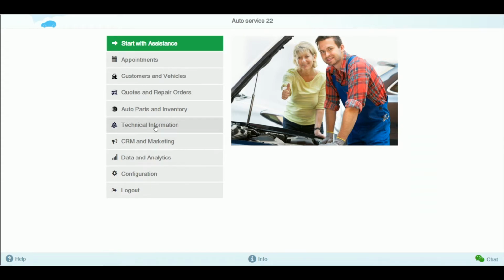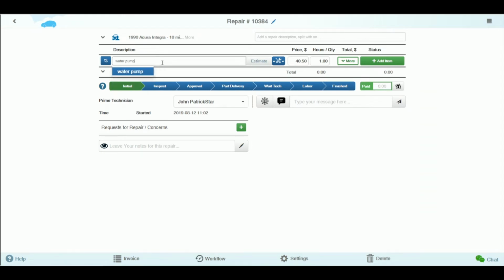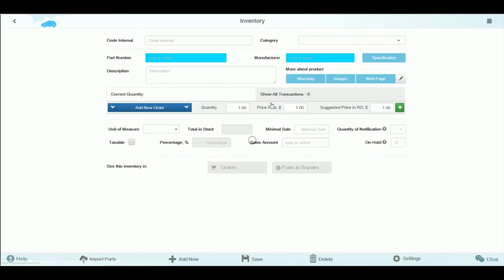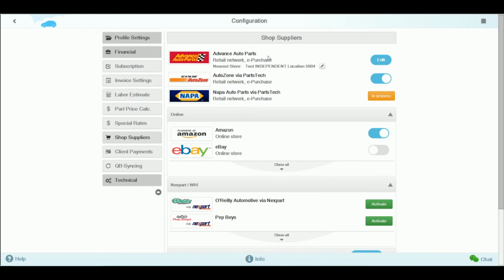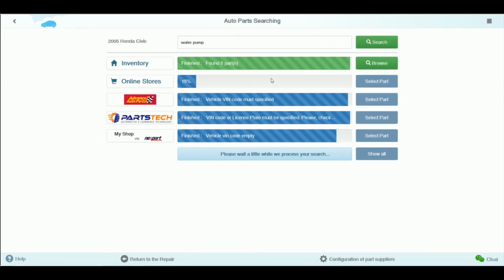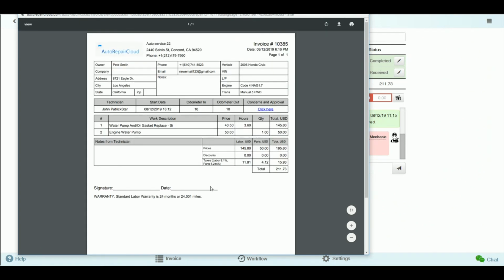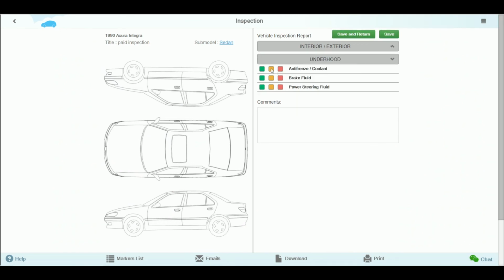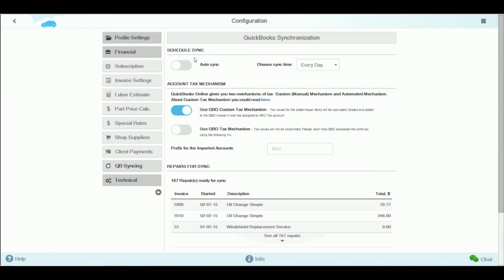AutoRepair Cloud - Demo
Table of Contents:
00:05 - Labor estimates / Quotes
03:01 - Auto Parts / How to order parts online
08:40 - Liquids / Fluids specifications
09:18 - How to set up auto parts suppliers in configuration
12:12 - How to print an invoice / Working with R.O.
17:25 - How to set labor rates
18:48 - Working with inspections / diagnostics
22:33 - Accounting software integration set up

A short demo of AutoRepair Cloud shop management software.